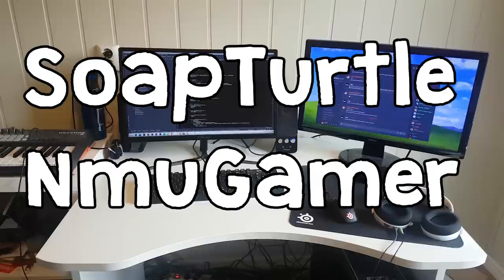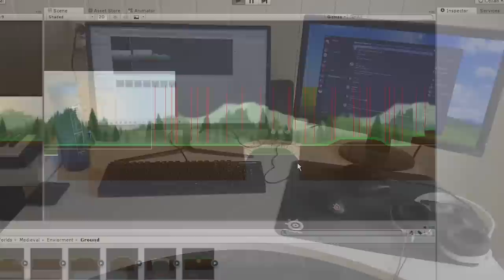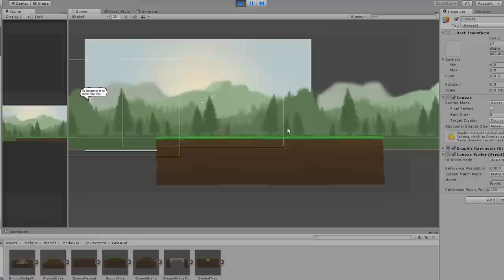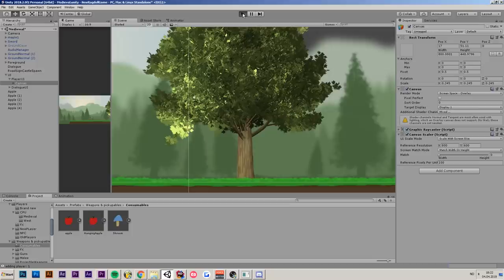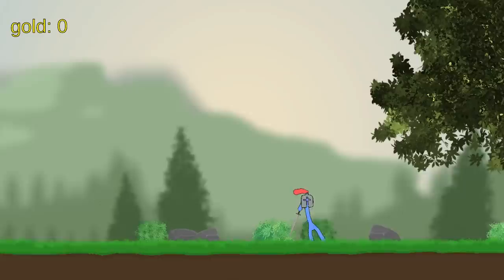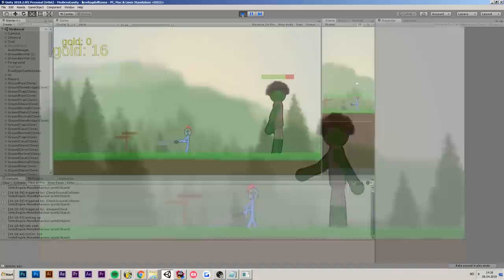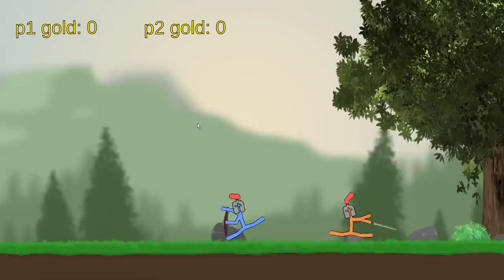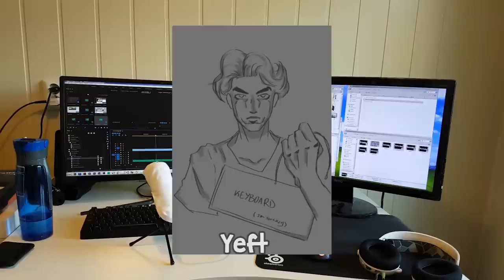Gameplay & Random Map! - A Week of Game Development in Unity #11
This week I'm showing some GAMEPLAY from me and my friend playing the first map!

//write longer description here
Hey guys! This week we're working on the random map generation, and showing off some GAMEPLAY! :D Also thanks for the amazing feedback on both my "6 Months of Learning Game Development in Unity (Progress & Result)" and "A day In the Life of a Game Developer & Student". The feedback has been amazing, and really motivates me to keep doing game development! I'll keep working hard to get the game ready as soon as possible. love you all

PC SPECS:
GTX 1060
i7-3770
16GB RAM